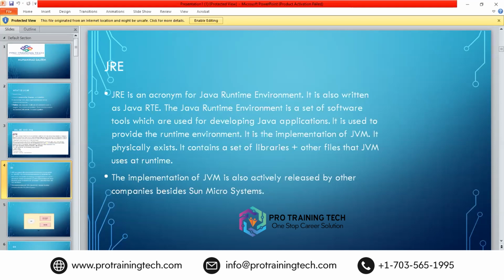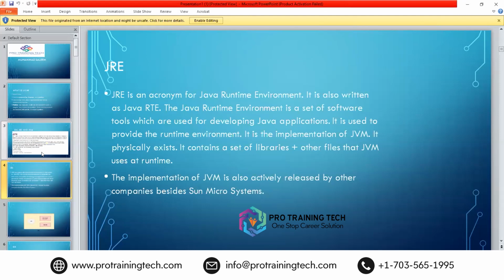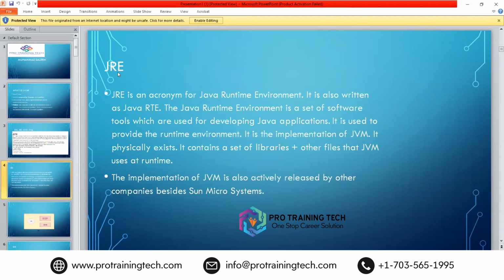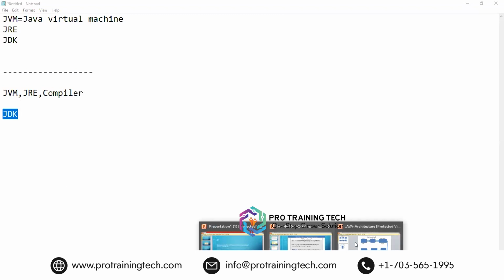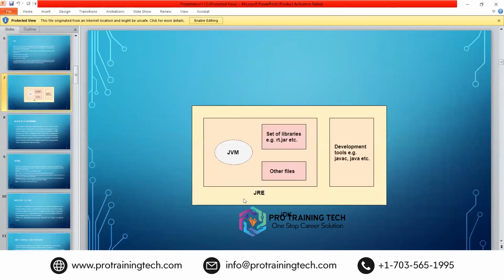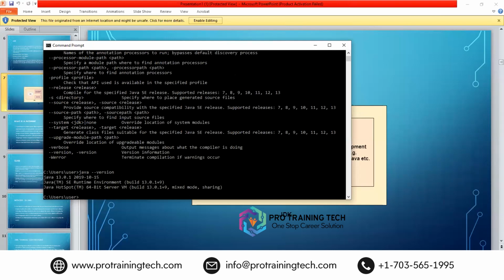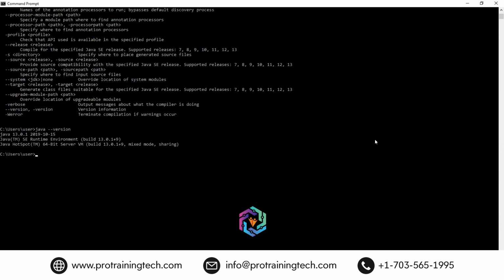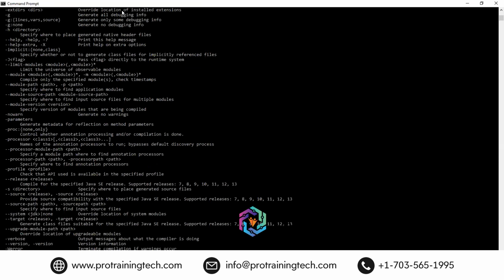Define JRE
Welcome to Pro Training Tech! In this video, we will explore the concept of Defining JRE, providing you with a comprehensive understanding of JRE and its significance in software development. Moreover, we will discuss the benefits of utilizing JRE, clarify its relationship with other components of the Java ecosystem.
Join us on this educational journey to unlock the full potential of Java Runtime Environment!